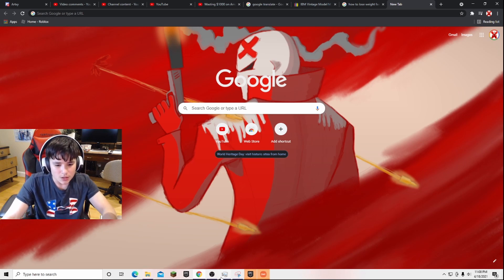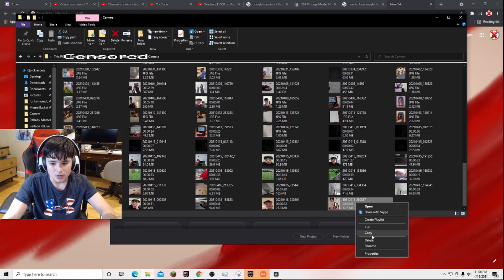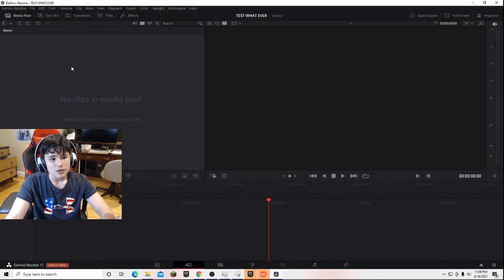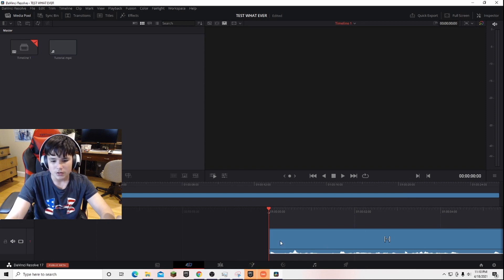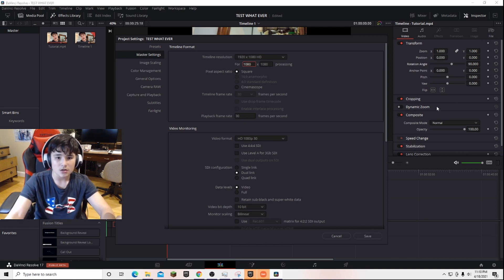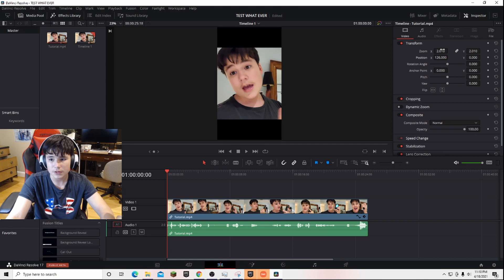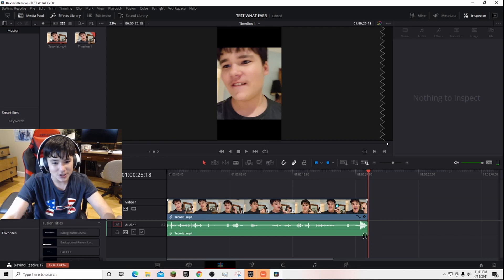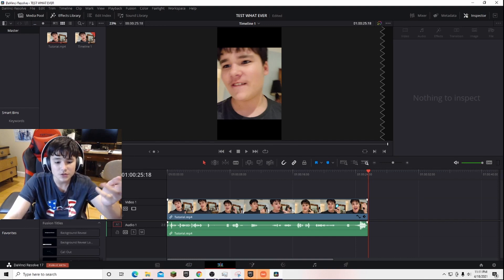How to Convert Horizontal Video to Vertical Video on DaVinci Resolve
This is a pretty straight forward video :)